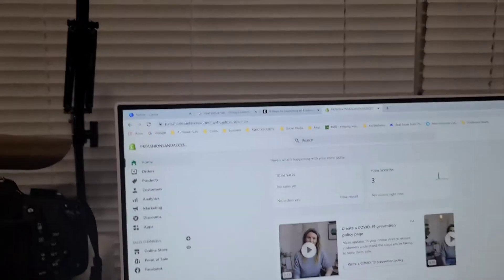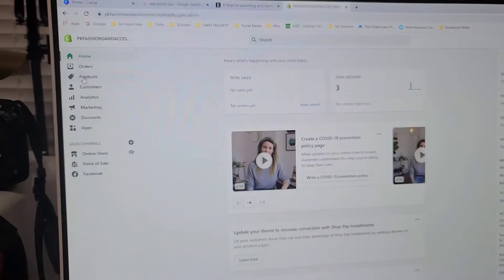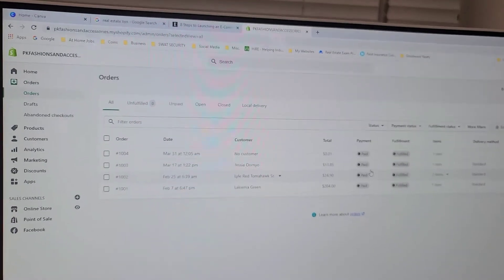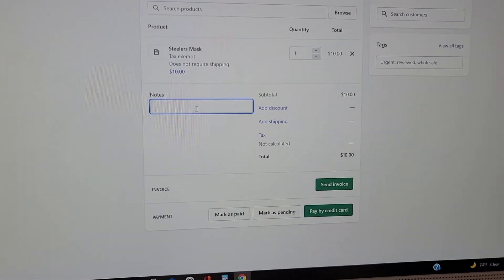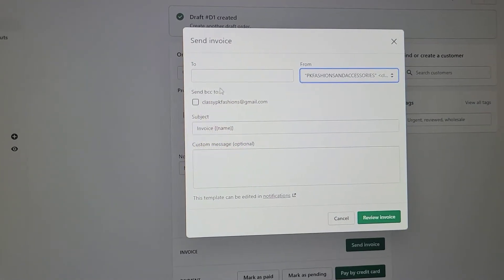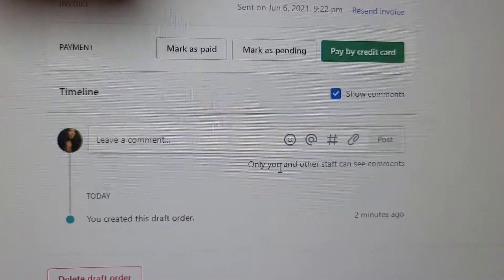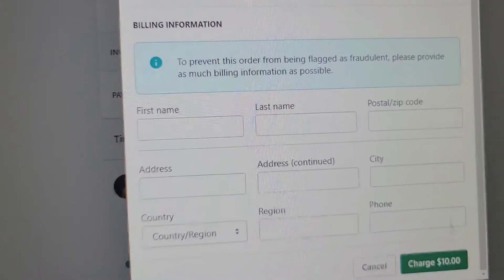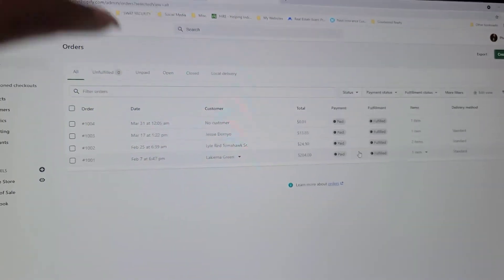How To Manually Add Orders on Shopify